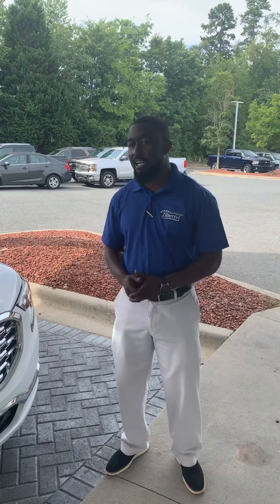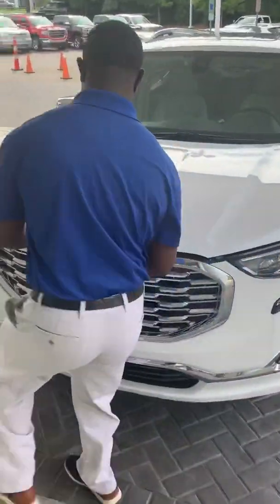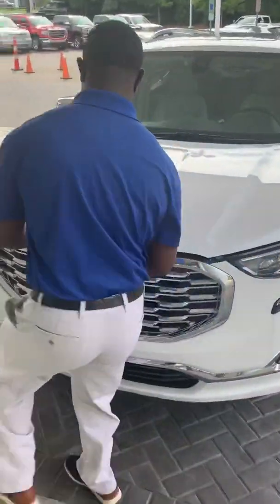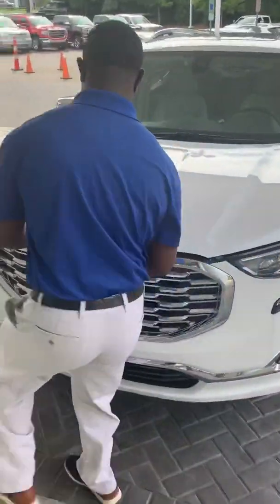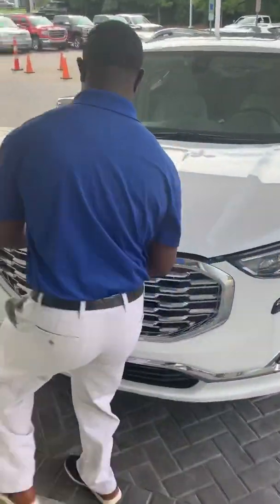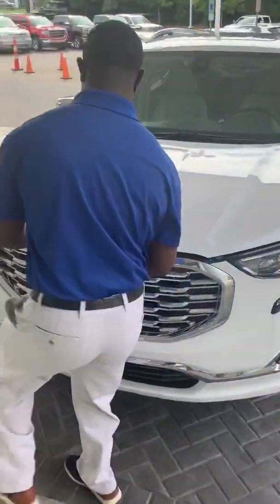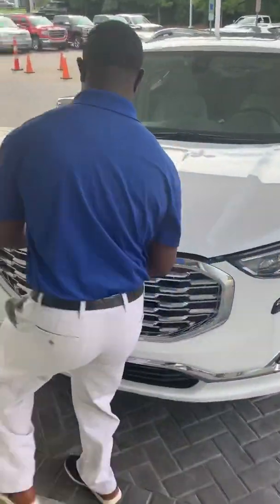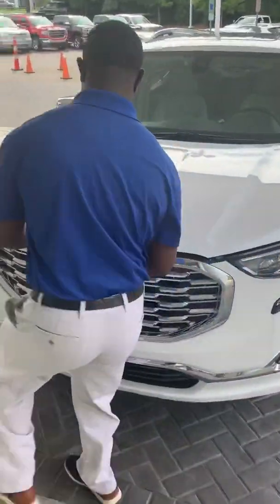Benjamin Downs Reviews the 2019 GMC Terrain Denali at Liberty Buick GMC - Charlotte || Matthews NC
Benjamin Downs Reviews the 2019 GMC Terrain Denali at Liberty Buick GMC - Charlotte  ||  Matthews NC.  Liberty Buick GMC - Your Charlotte GMC Terrain Dealer!